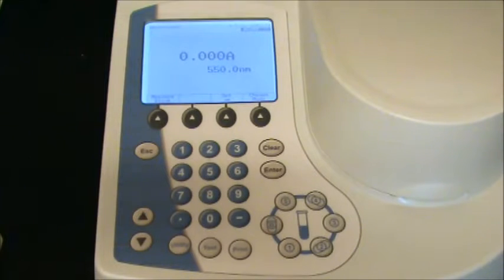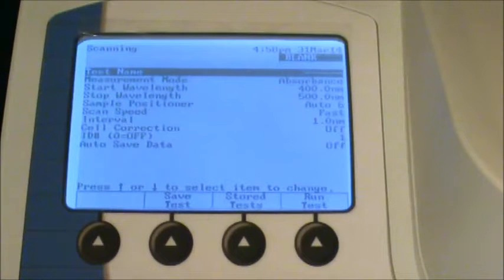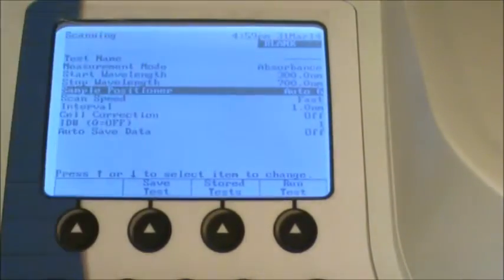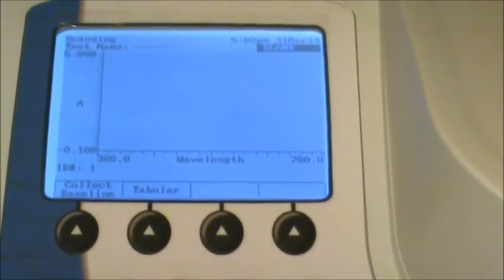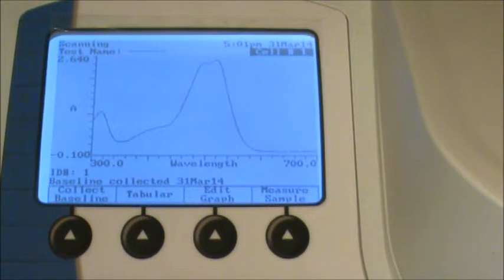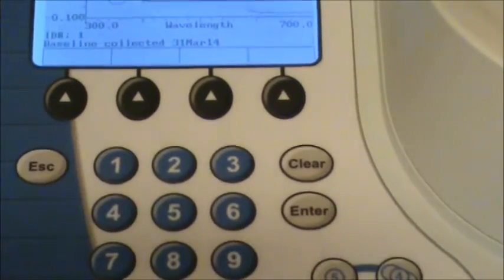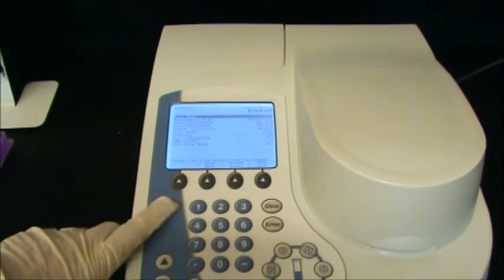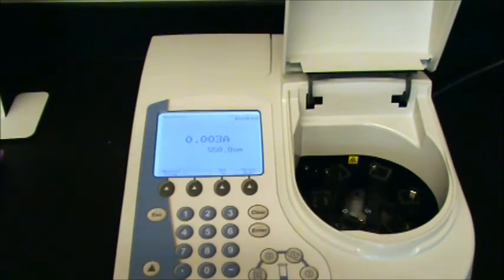How to Use the Genesys 10S UV-Vis Spectrophotometer (Part 2)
Continued from part 1.  Here is a brief review of how to obtain an Absorbance spectrum profile of a compound.  The highest Absorbance value corresponds to the wavelength to set the spectrophotometer to in order for it to be the most sensitive at measuring that specific compound.